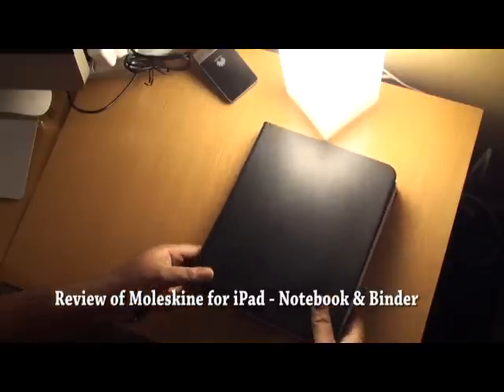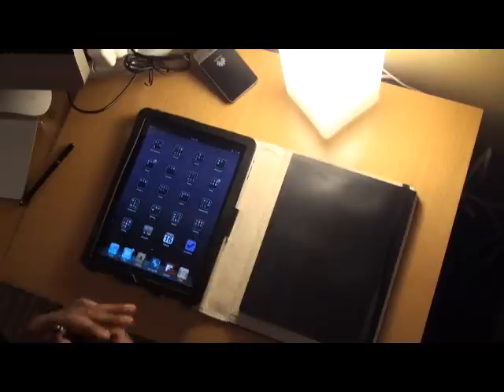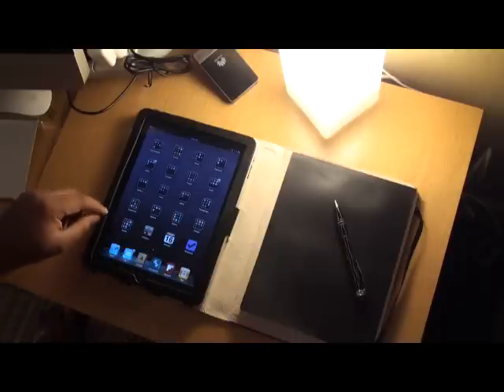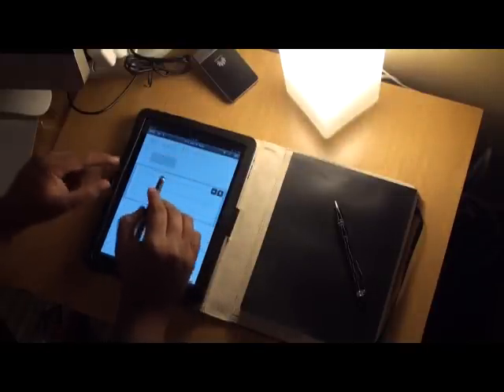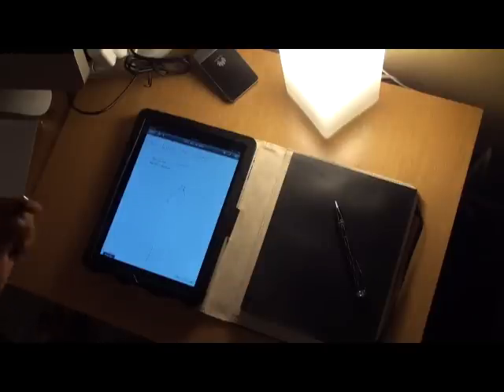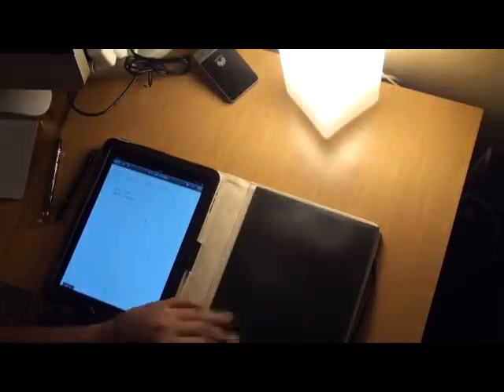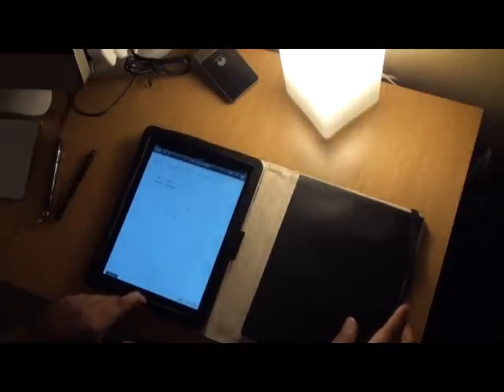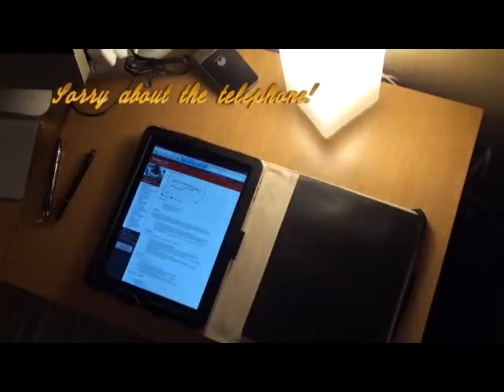Ipad Moleskine binder case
A moleskine just for your ipad